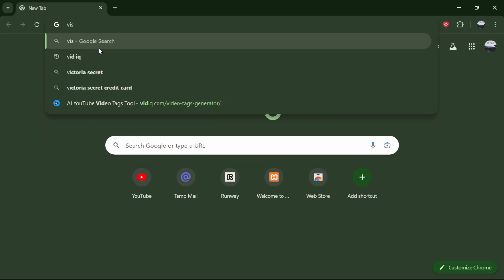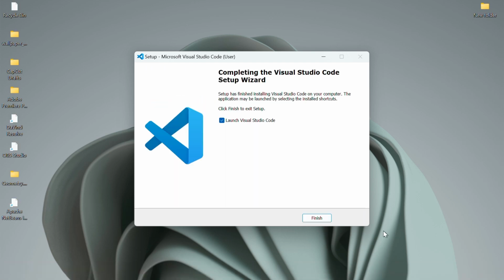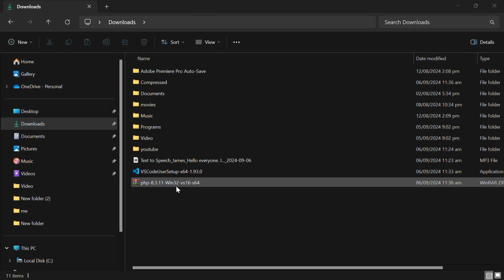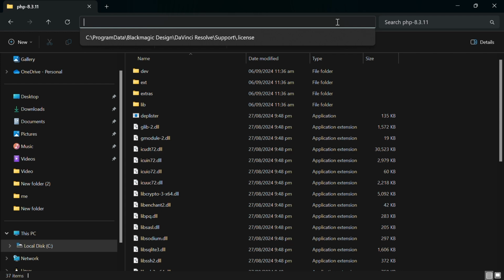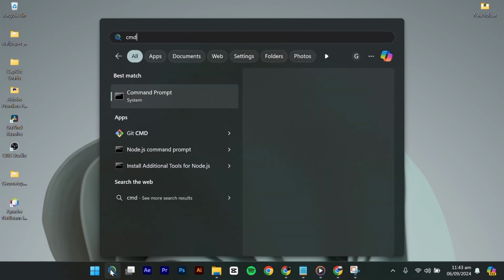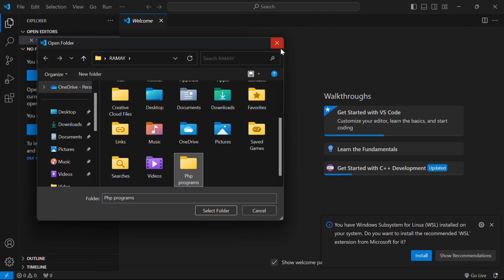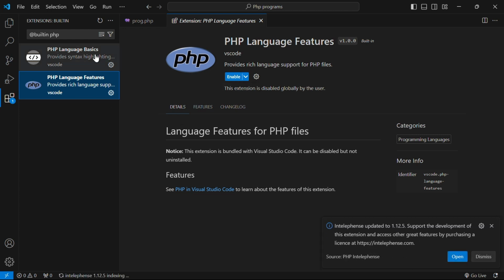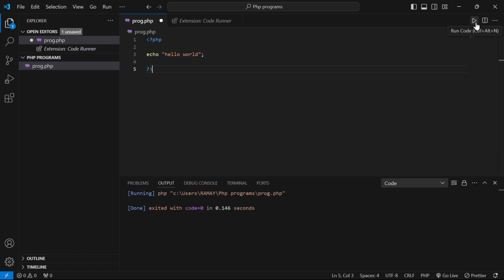How to Run PHP Project in Visual Studio Code on Windows 11 / 10 [2025 UPDATE]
NordVPN.

In this video, learn how to run a PHP project in Visual Studio Code on Windows 11/10. Get started with your PHP development quickly and easily.